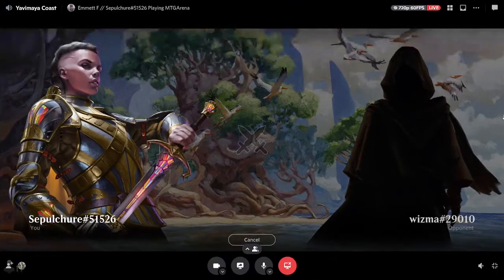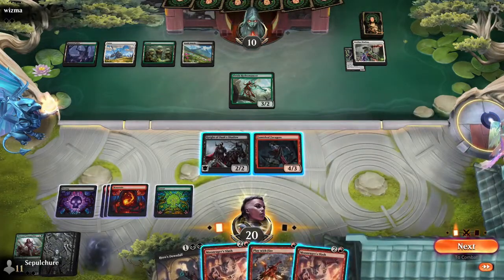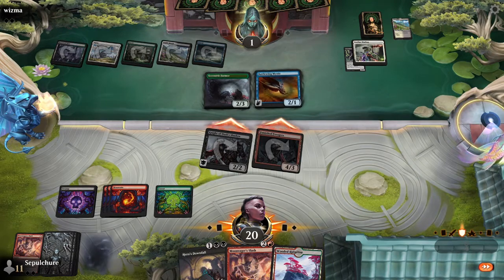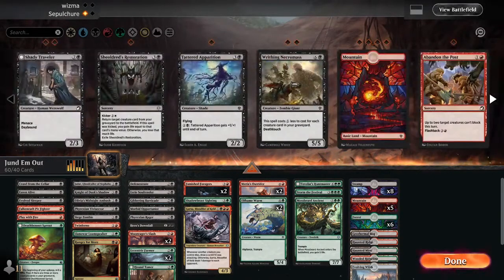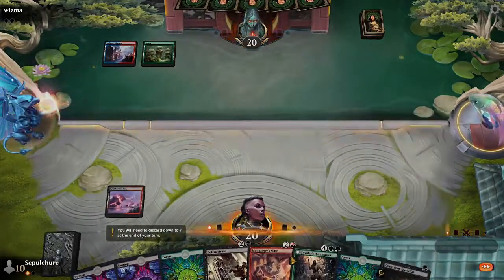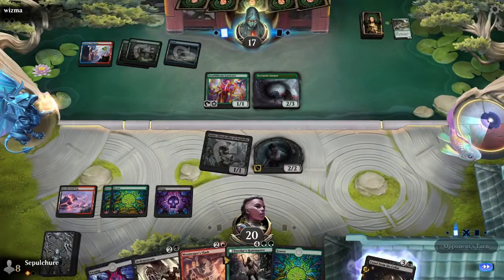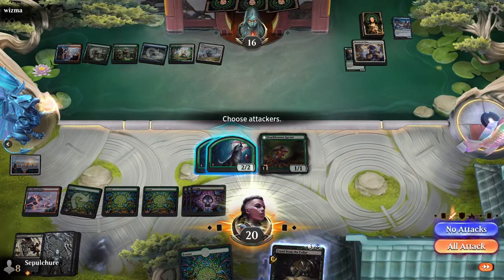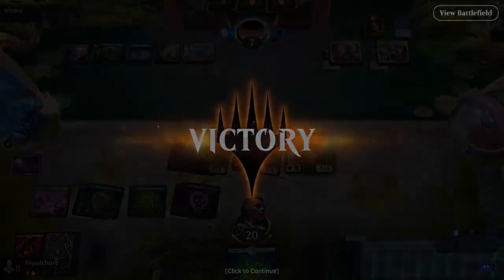Arena Gauntlet League -- Dominaria United Feature Matches -- Week 4, Emmett F. vs Adam S.